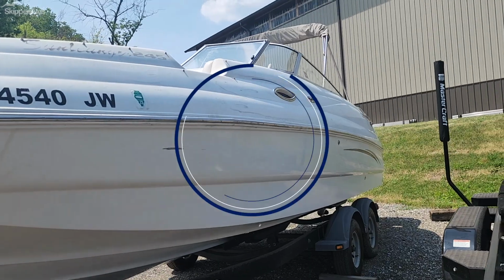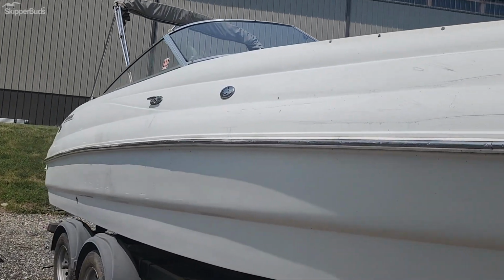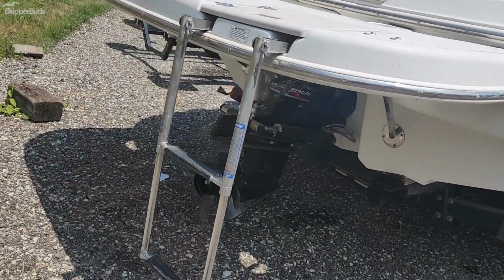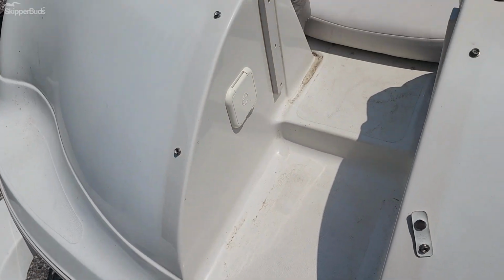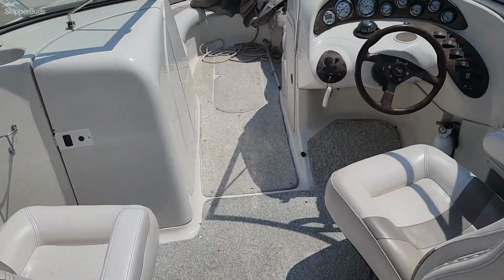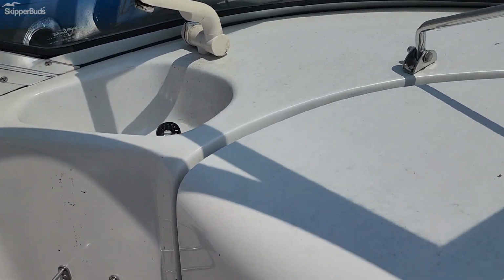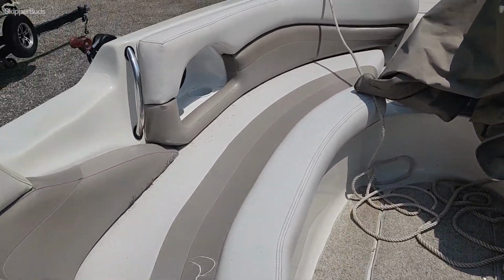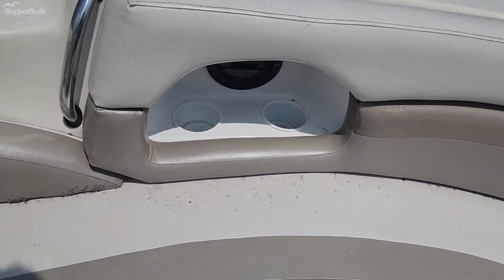2002 Monark 245 Sunlounger Deck Boat Tour SkipperBud's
Take a look at a 2002 Monark 245 Sunlounger.